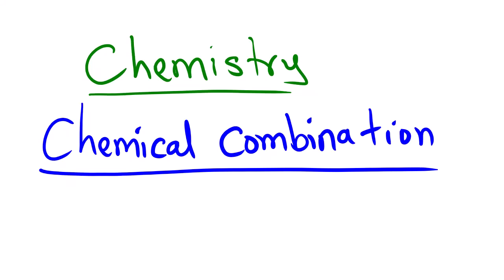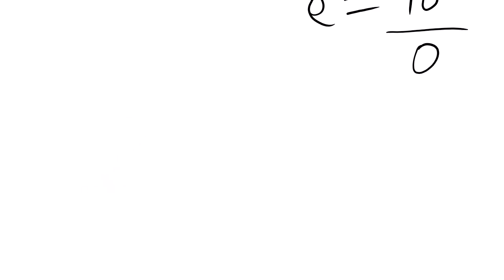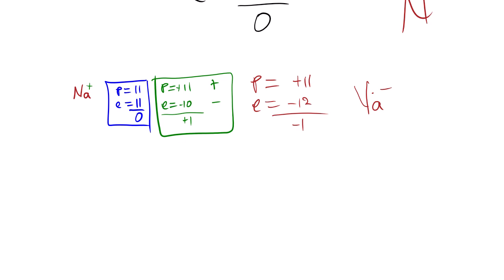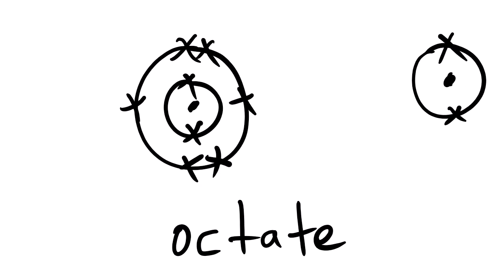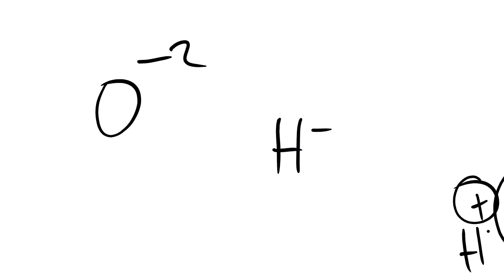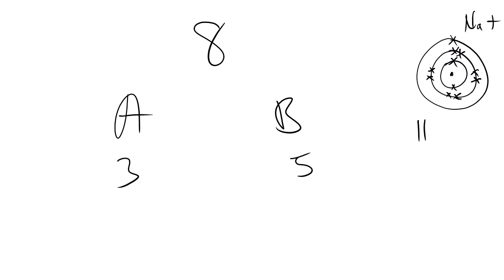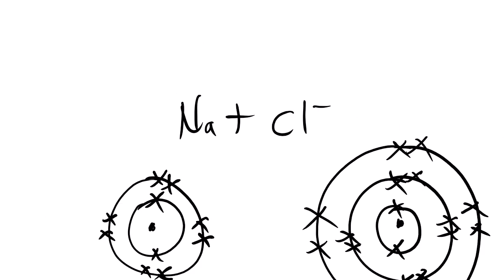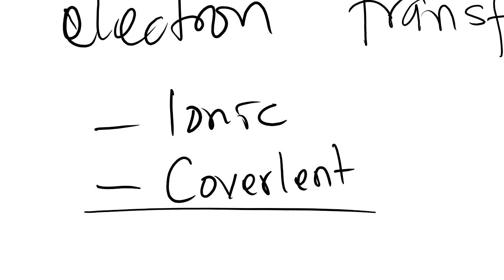CHEMISTRY | CHEMICAL COMBINATION 1.1